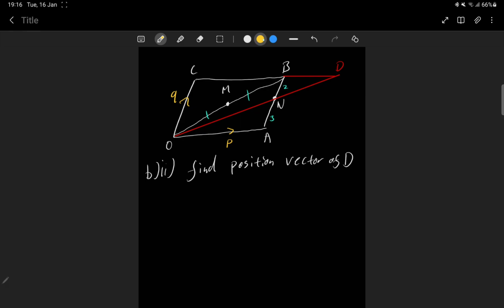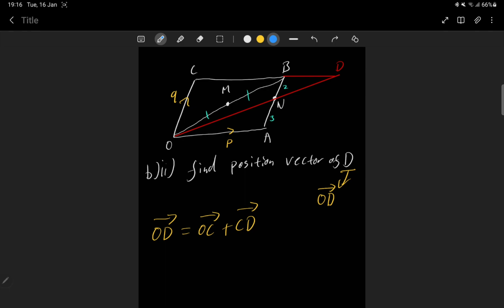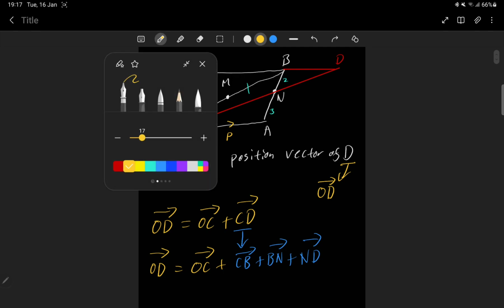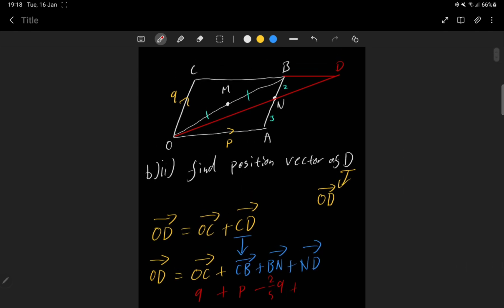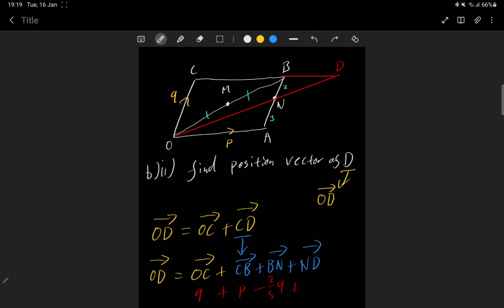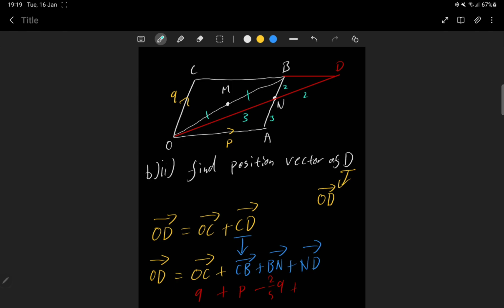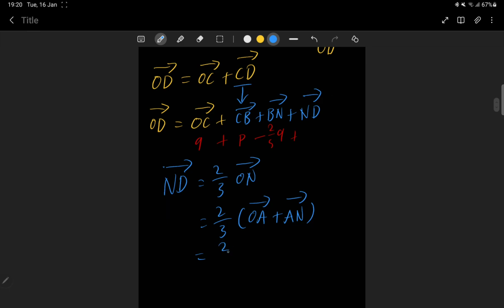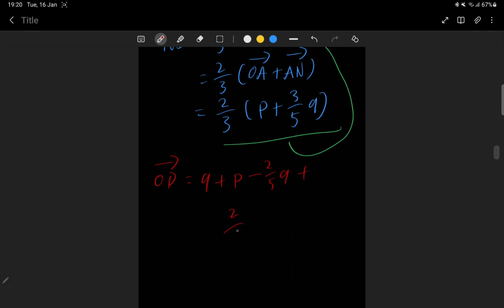16 January 2024